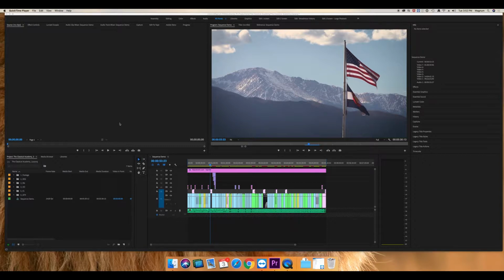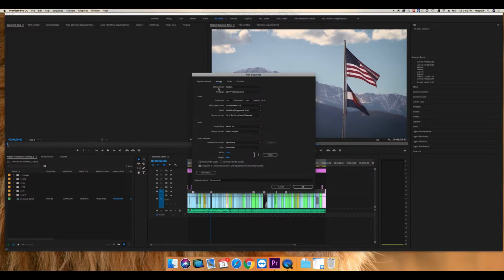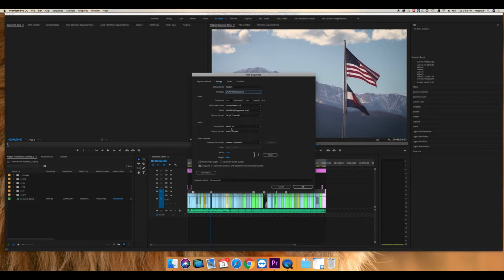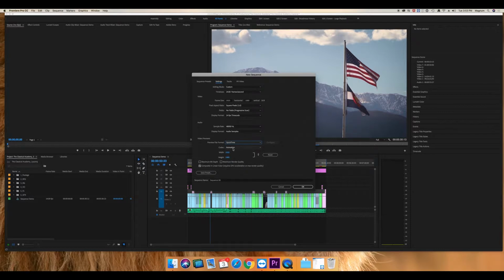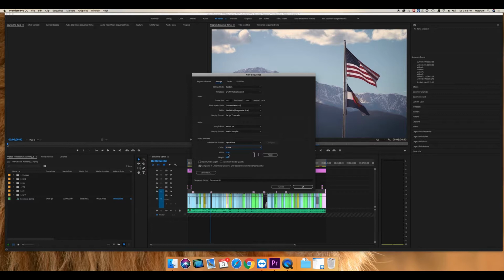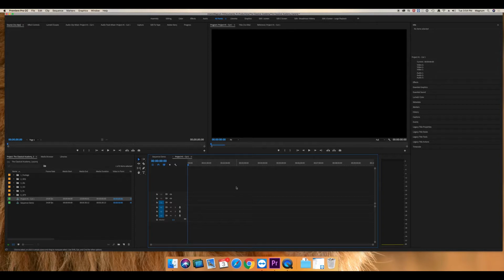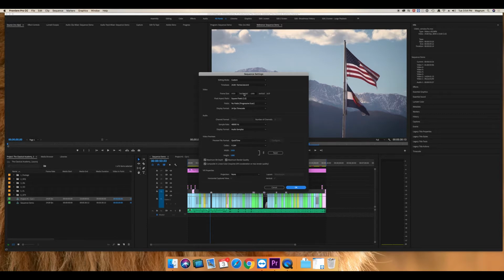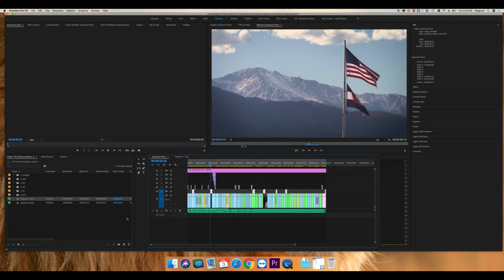Settings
This video shows how to set up sequences in Premiere Pro to match the codec of our footage.  Demonstrations are shown for setting up a brand new sequence and modifying a sequence that has already been edited in order to change its settings.